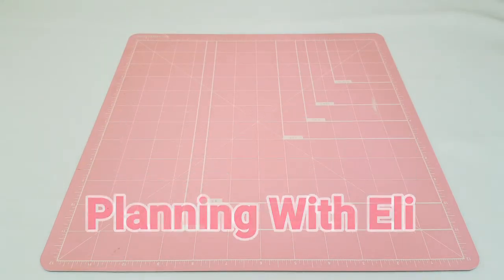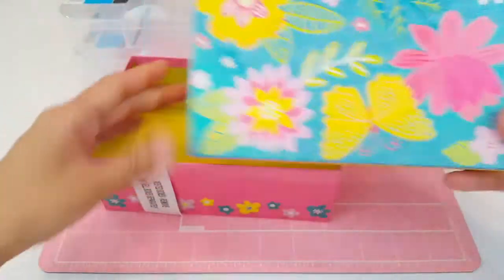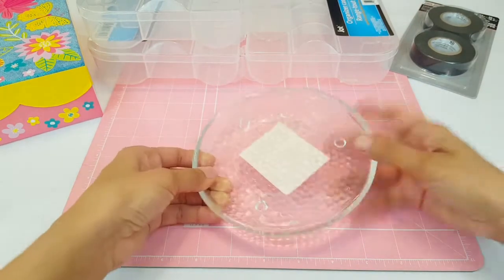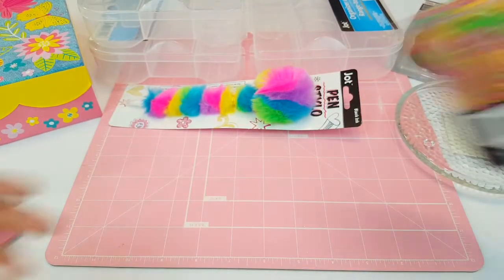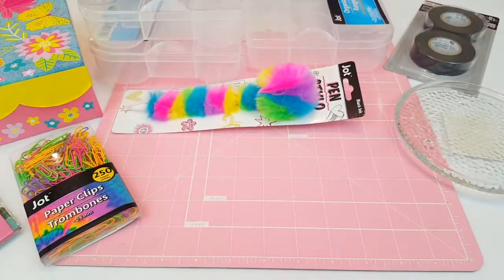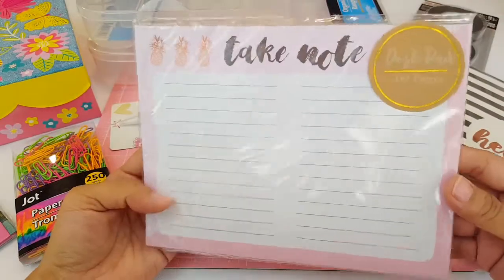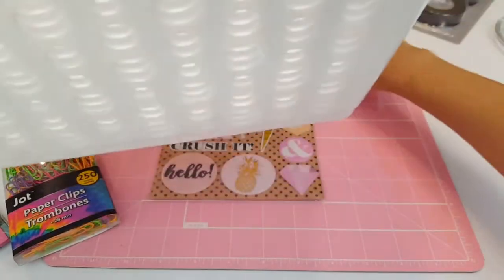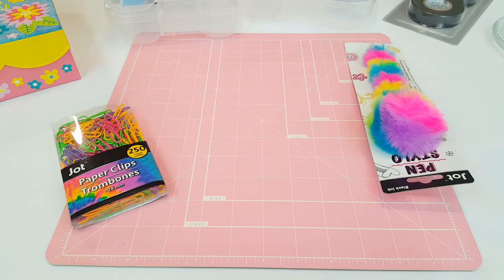Dollar Tree Haul | Planning With Eli